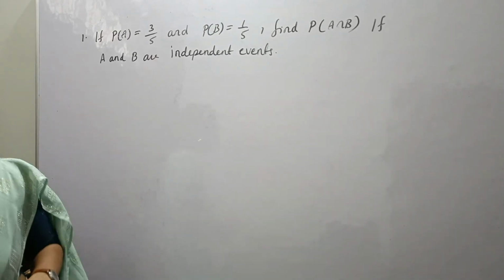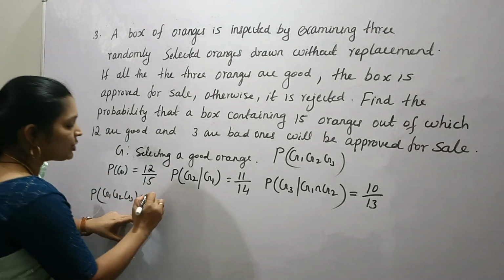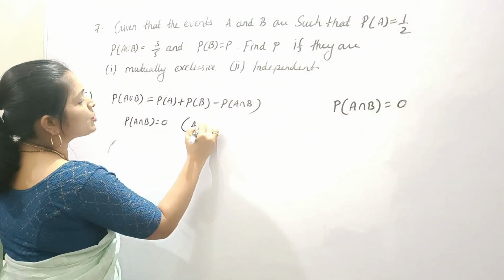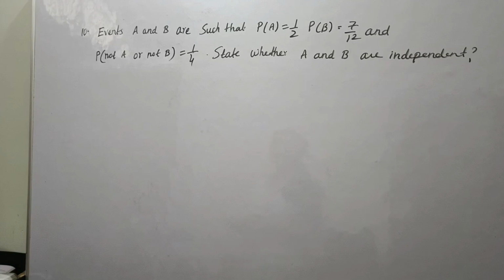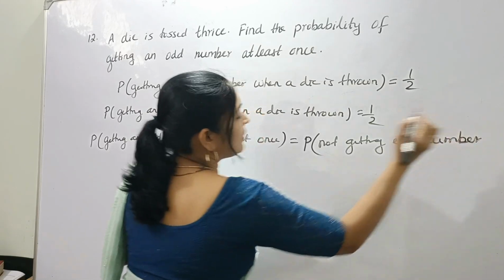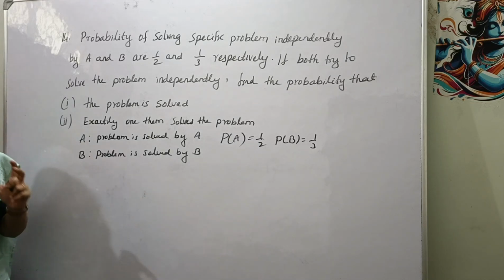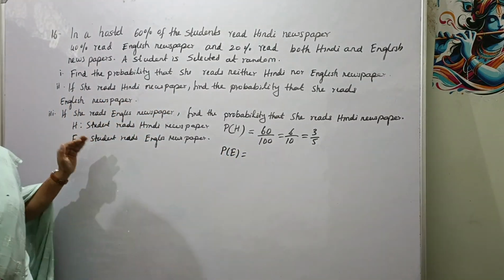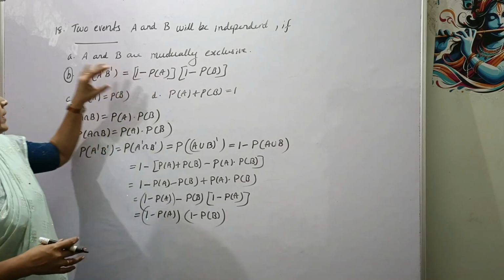Class 12 Mathematics Chapter 13 Probability Part 4# Exercise 13.2